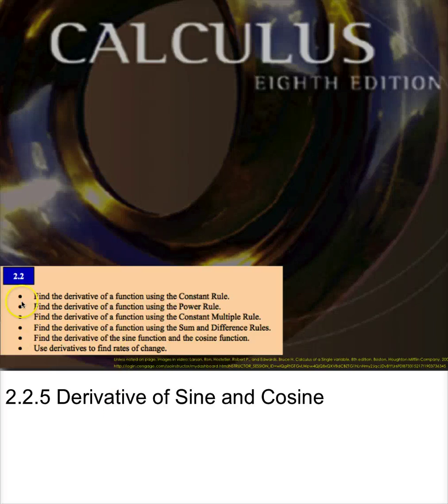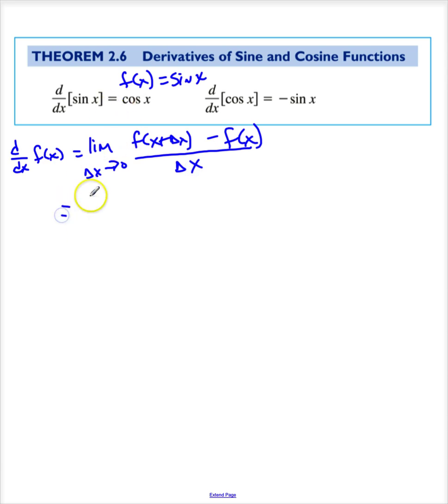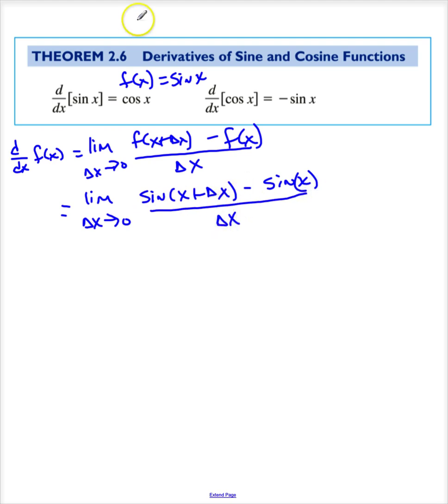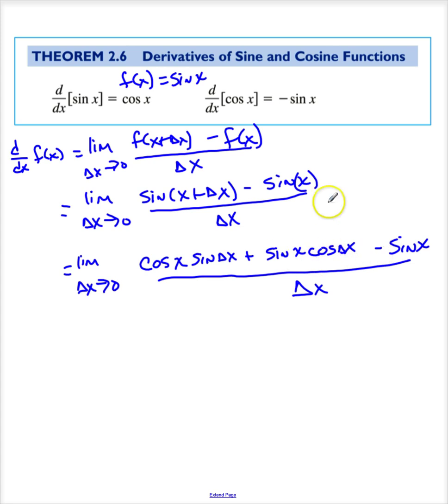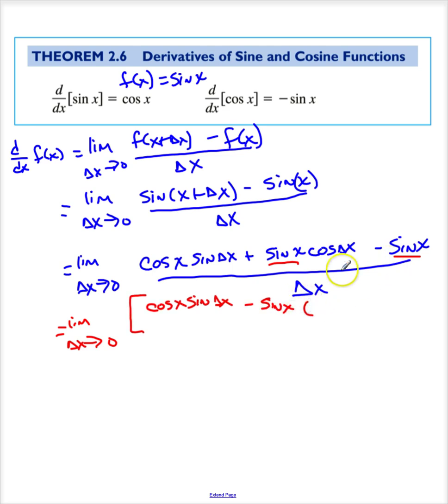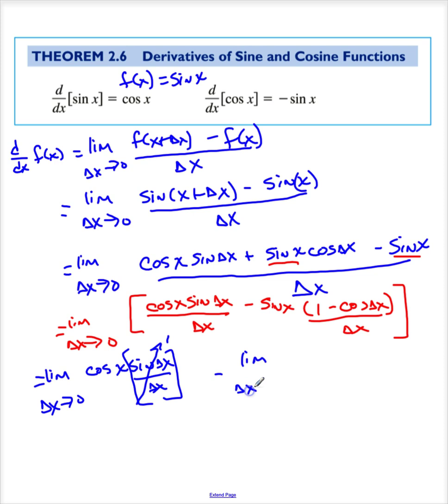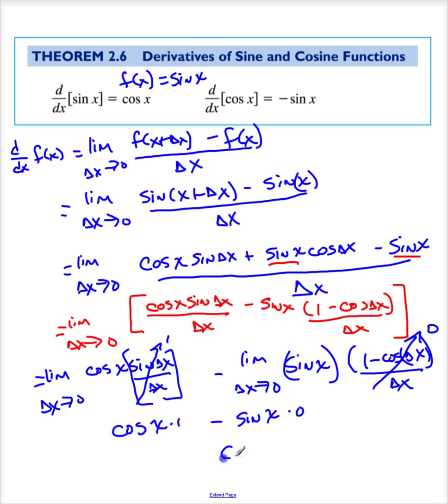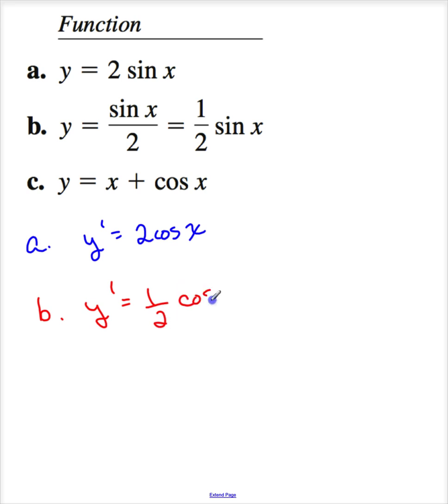THS 2 2 5 Derivative of Sine and Cosine